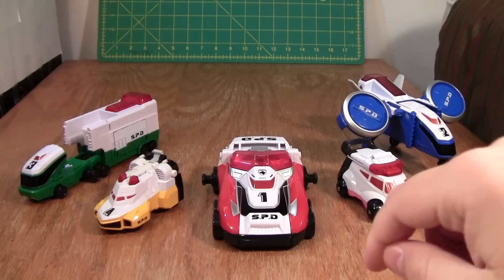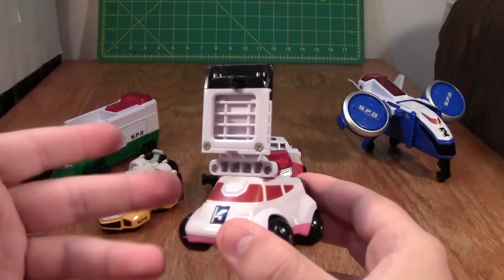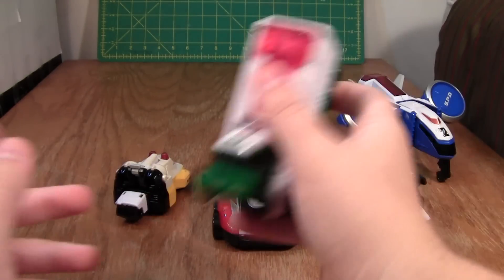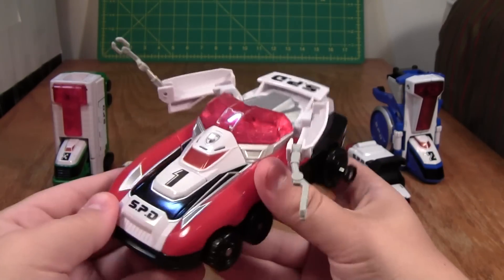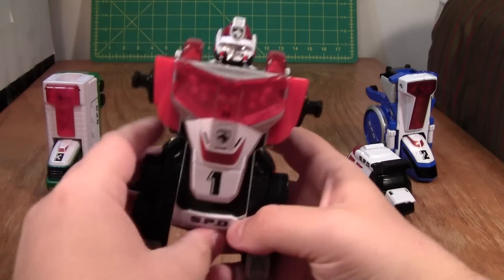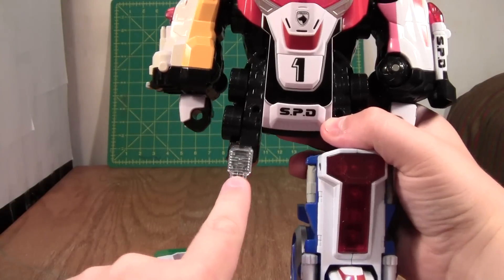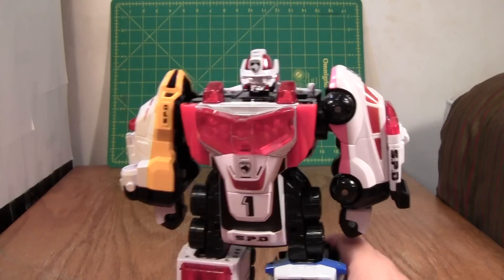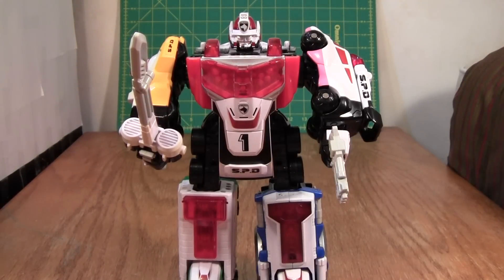Power Rangers SPD Delta Squad Megazord Review (Tokusou Sentai Dekaranger Robo Toy)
Power Rangers SPD Delta Squad Megazord is a really neat toy. Watch the video review to learn more about this figure, the US version of the Tokusou Sentai Dekaranger Dekaranger Robo figure.

This is original content created and owned by me. I did not sell the rights to this content.